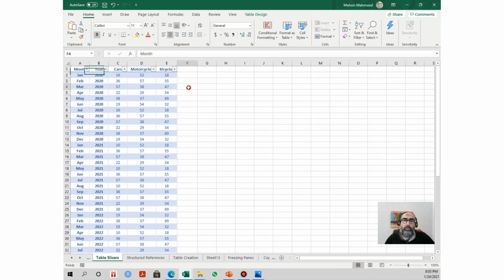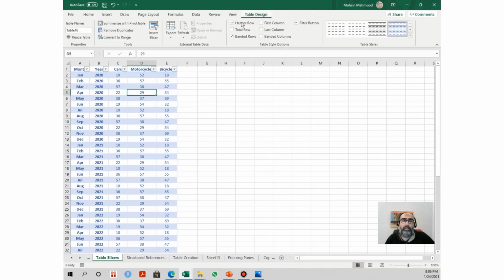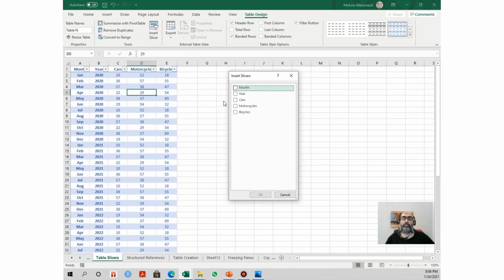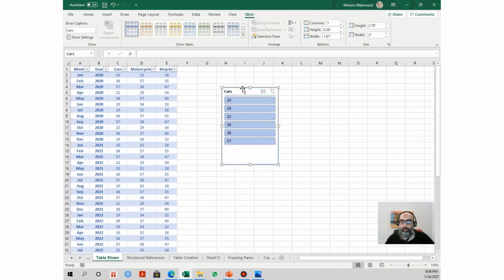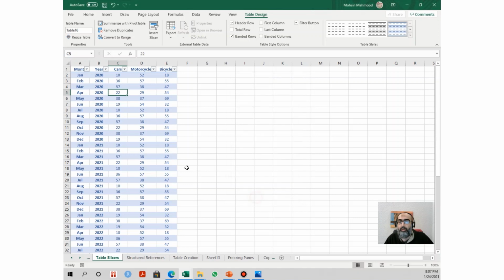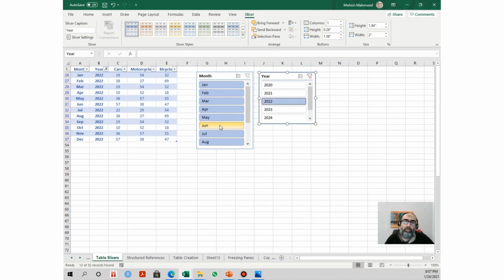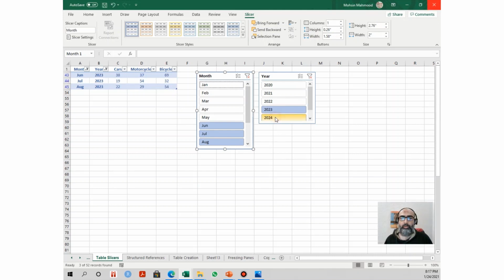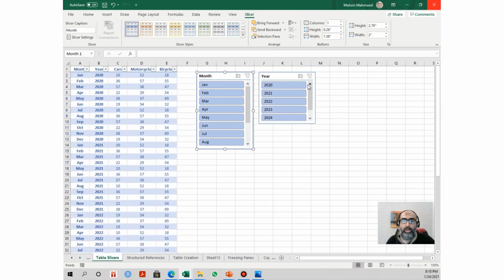27. Table Slicers | Crash Course on Data Analytics Using Excel